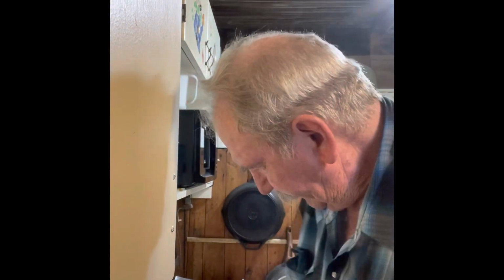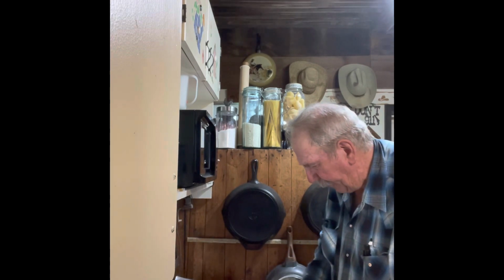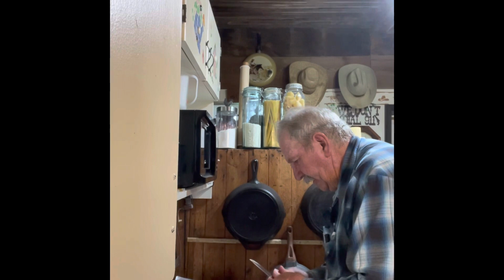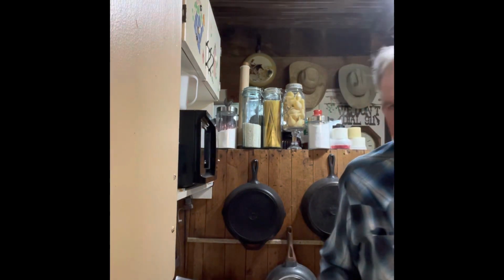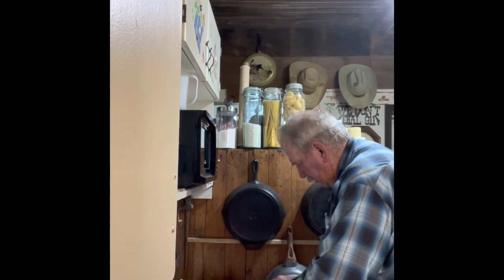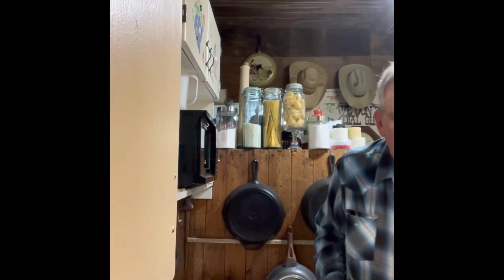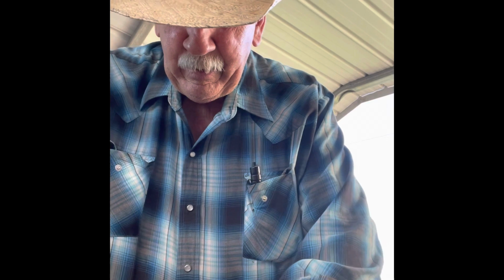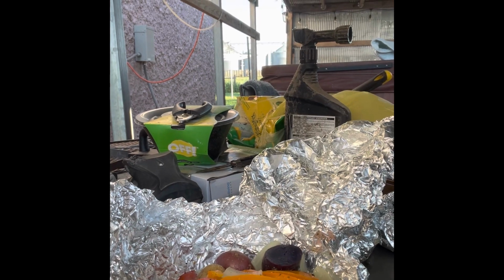Chicken Foil Pack@RoyBoyd-qr3in